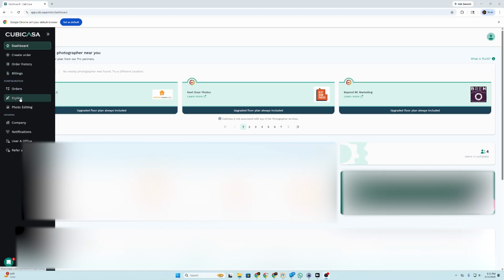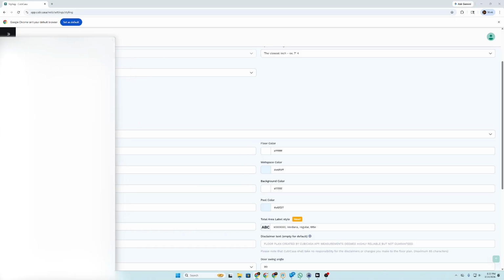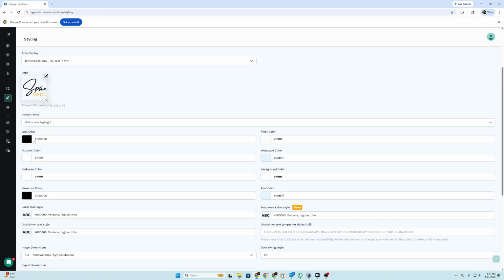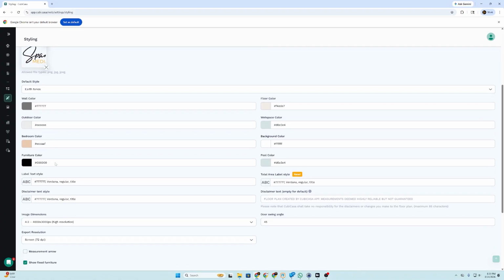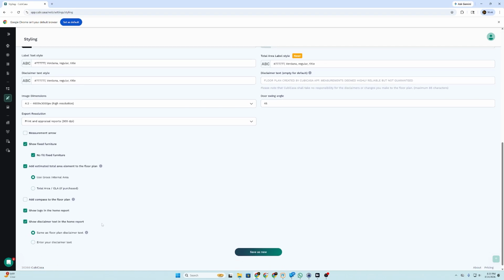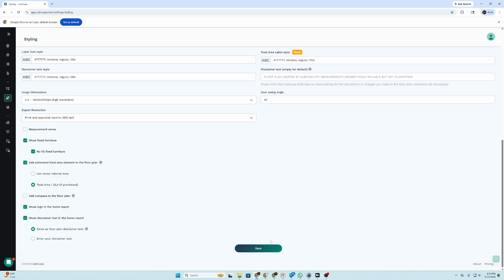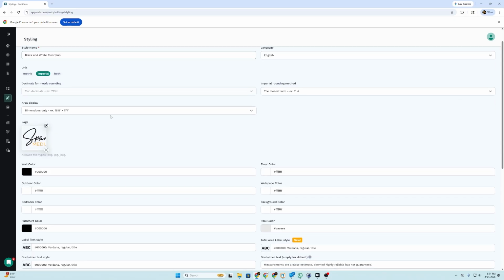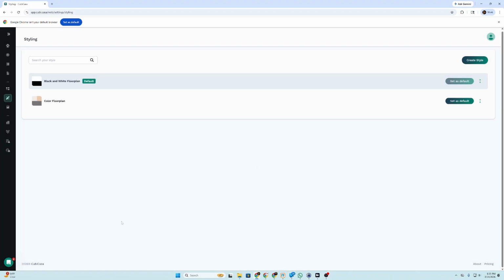How to Order Color Floor Plans From CubiCasa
CubiCasa already does color floor plans,  no third-party tools required. Here's how to set it up in under five minutes.

In this tutorial, I will walk through how to create a custom color floor plan style inside CubiCasa's Styling menu. If you've been exporting black-and-white plans and sending them out for colorization, this built-in feature has been there the whole time.

I cover how to name and save a new style, choose from CubiCasa's color themes (including earth tones, clover leaf, morning moss, and more), set export resolution to 300 DPI for print-quality output, and organize multiple styles so your team knows exactly which one to use on each job. Thanks to Tammy at CubiCasa for the tip that inspired this video.

🔗 LINKS & RESOURCES
and receive 3 Free PLUS scans

📢 ABOUT SPARKS MEDIA GROUP
Sparks Media Group covers real estate technology, property marketing, and the business of media for real estate professionals.

CHAPTERS
0:00 Introduction
0:41 Creating a New Color Style
1:51 Choosing a Color Theme
2:41 Resolution & Export Settings
3:37 Renaming & Managing Styles
4:34 Wrap Up